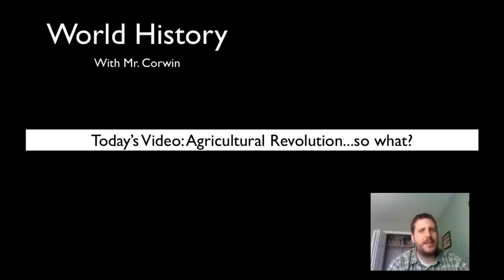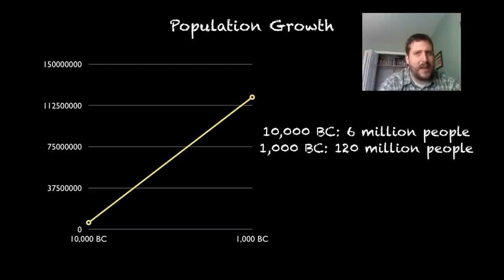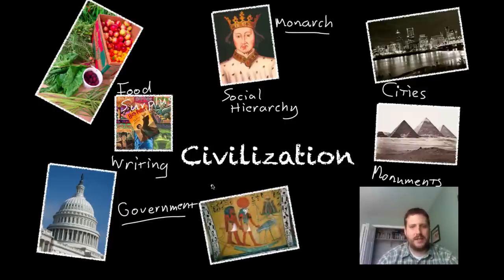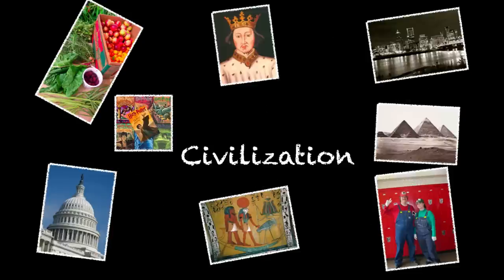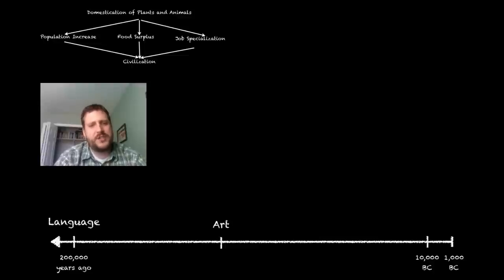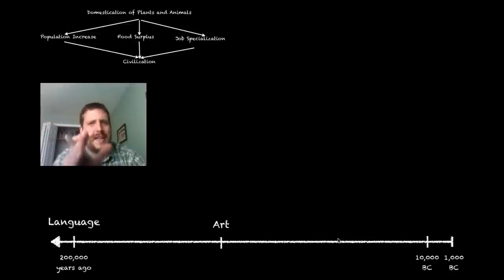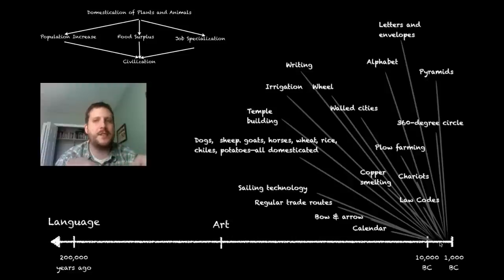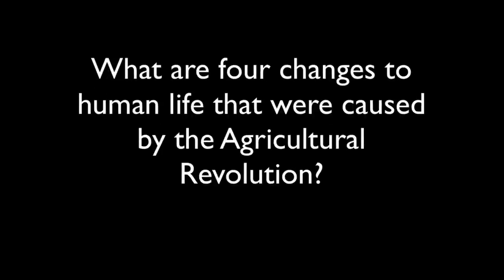Agricutural Revolution 2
This video explains why the Agricultural Revolution was important.